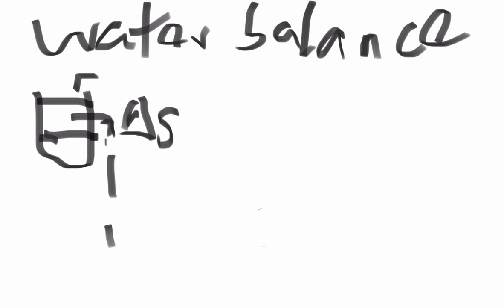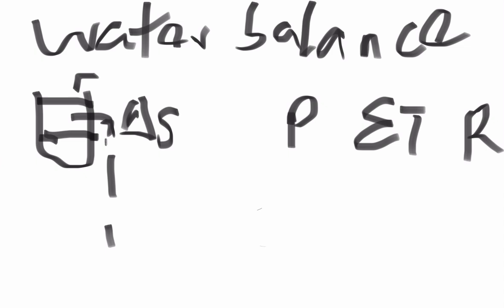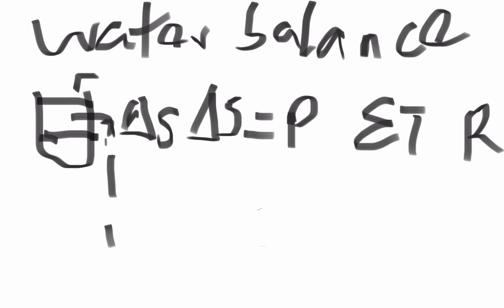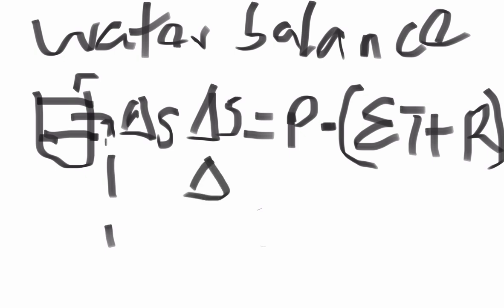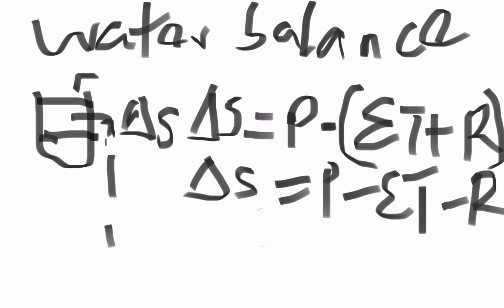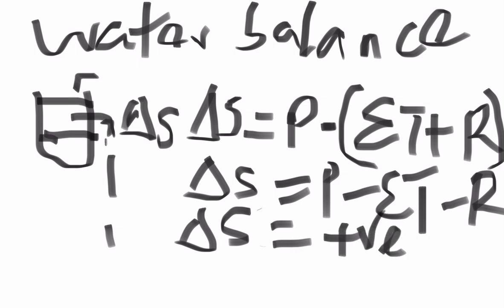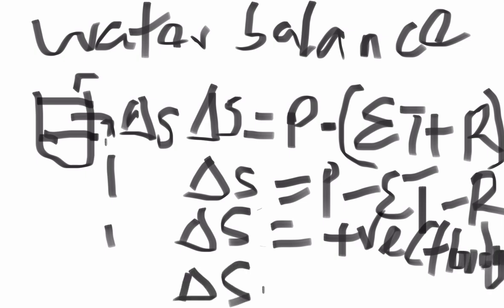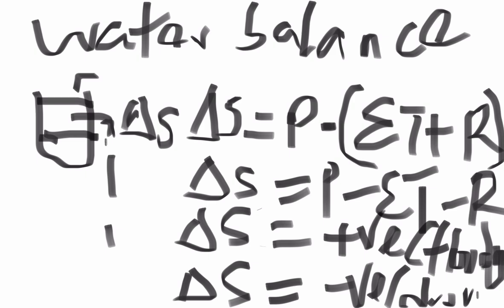Understanding the Water Balance Equation | A Layman’s Guide to the Water Cycle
Ever wondered where all the rainwater goes—or why some places flood while others dry out? 🌦️

In this simple whiteboard video, we break down the Water Balance Equation:
📌 P = Q + E + ΔS
That’s precipitation = runoff + evaporation + storage change.

Whether you’re a student, a curious mind, or just someone passionate about nature, this video will help you understand how Earth manages its water — and why it’s crucial for farming, cities, and even climate change!

✅ Easy visuals
✅ No jargon
✅ Real-world examples